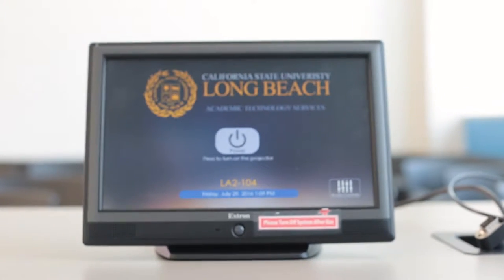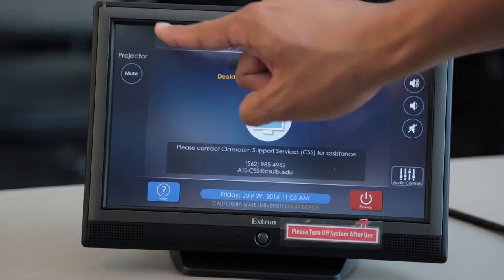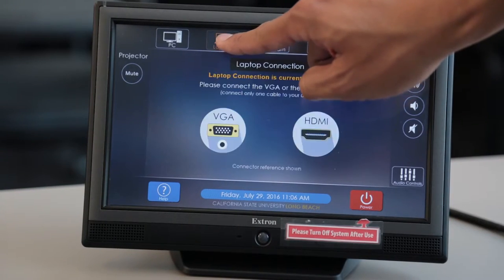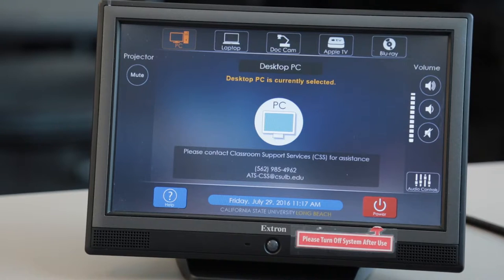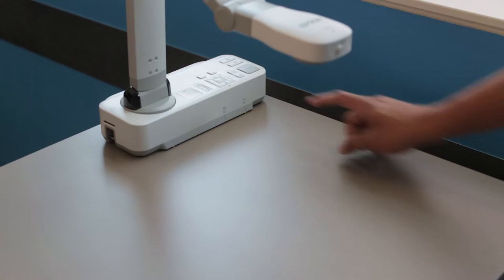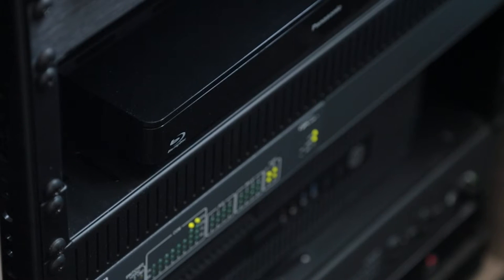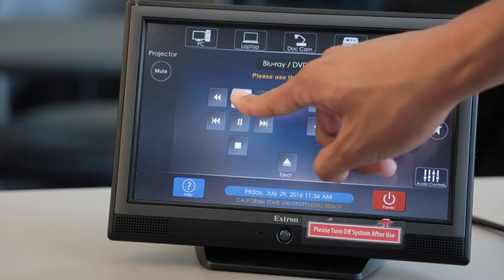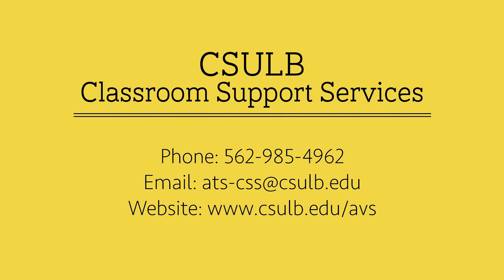CSULB - Smart Lecture Room Operations